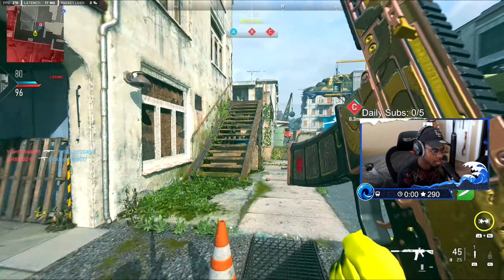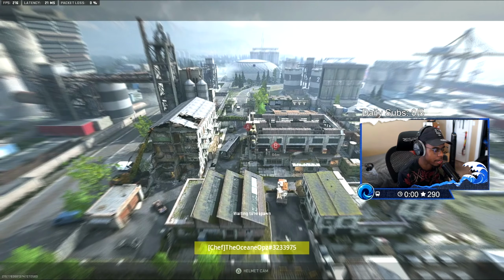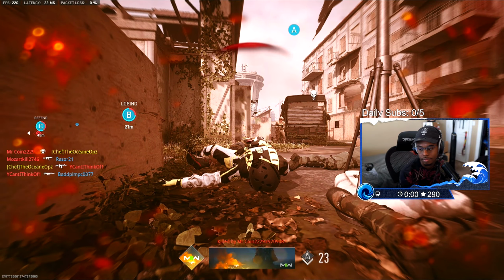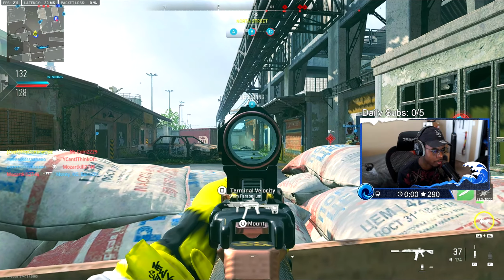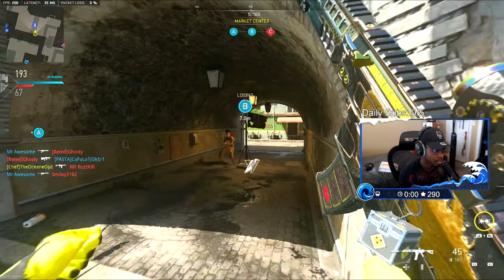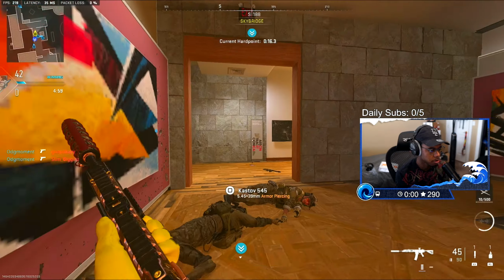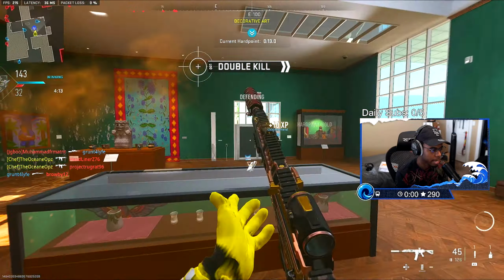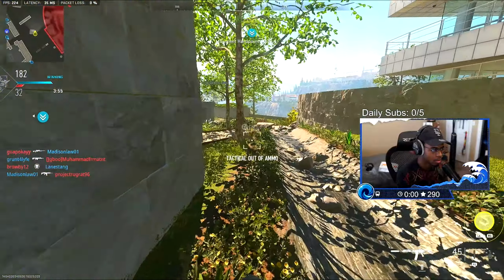the Tier 100 BATTLE PASS Rewards in Modern Warfare 2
Other Channels!